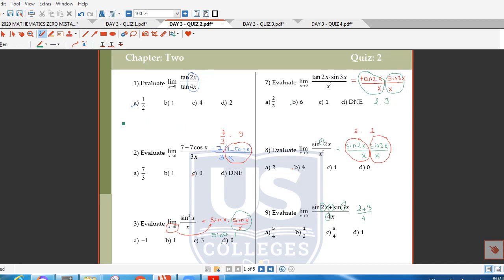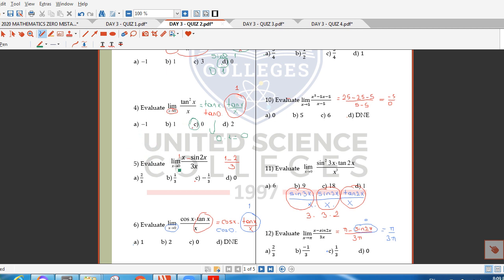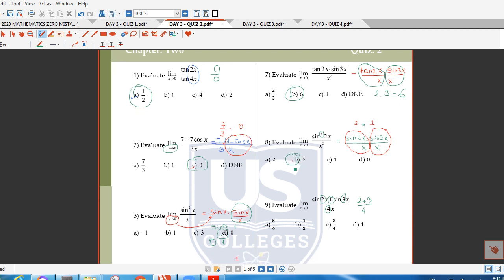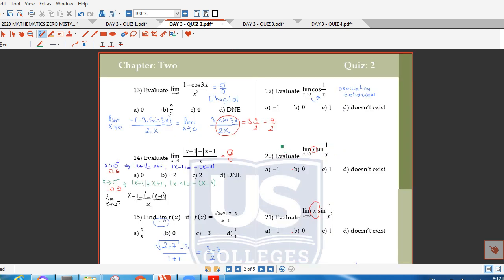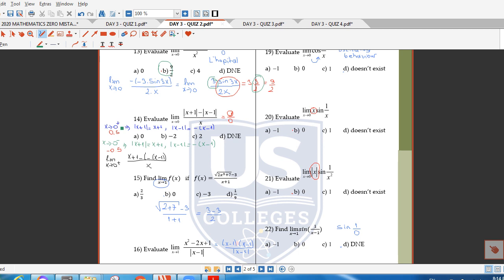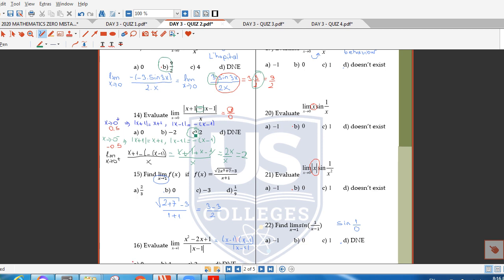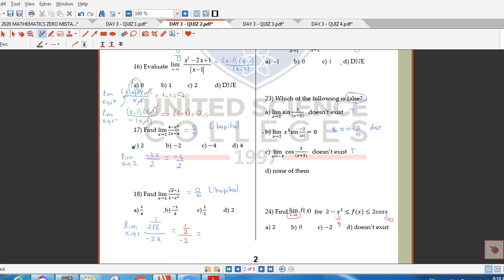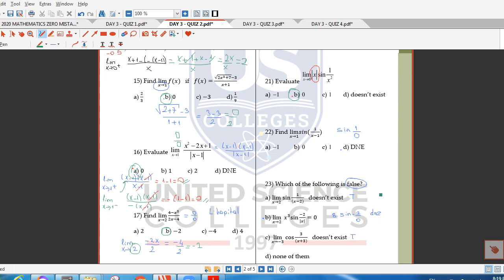Zero mistake,Day 3,Quiz 2A from Q1 Q22